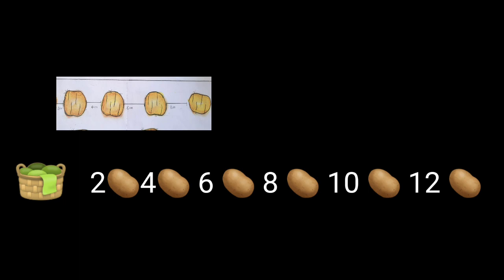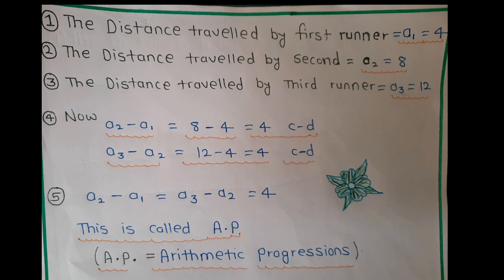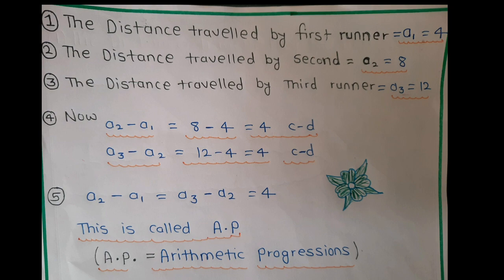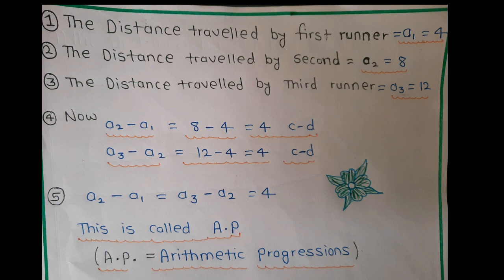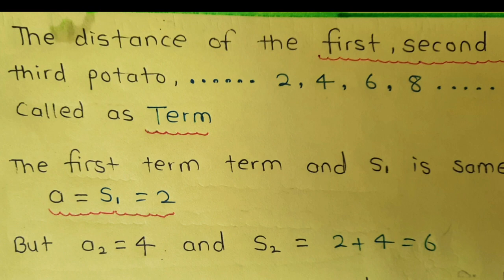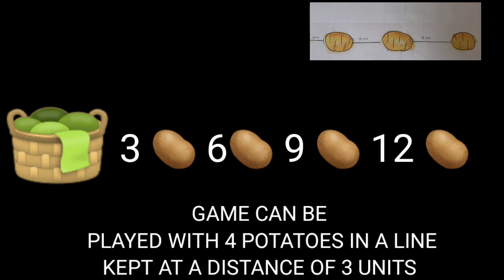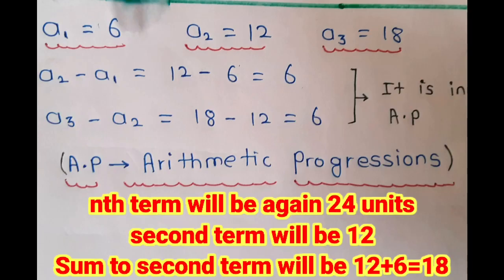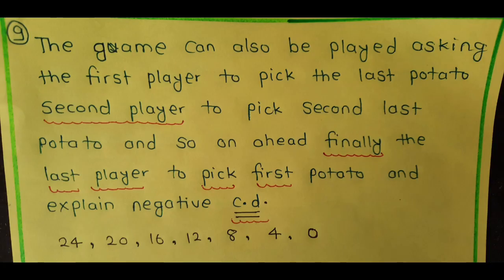POTATO 🥔 🥔 RACE 🏃‍♂️ 🏃‍♀️ 🏃‍♂️ Experiential Learning THROUGH SPORTS INTEGRATED PEDAGOGY IN MATHS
In this video an attempt is made to integrate Experience learning  through sports integrated pedagogy. An attempt is made to teach the topic A.P and HCF AND LCM through a potato race 🥔  race is a video of a training programme conducted at NLI Goa in which 48 newly recruited maths teachers of PUNE and PATNA Region are trained .
Important links of my channel is as given below